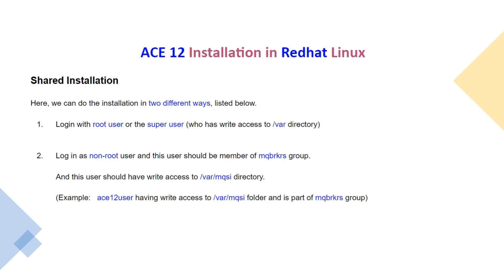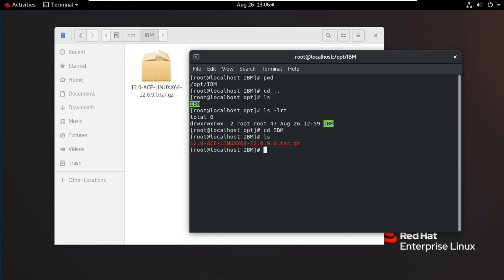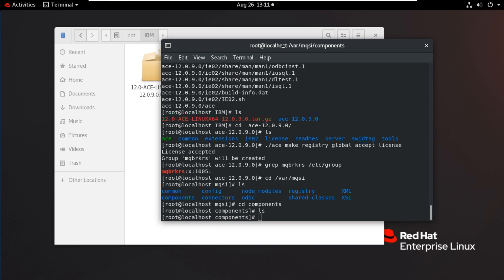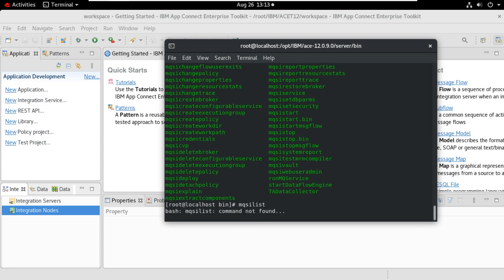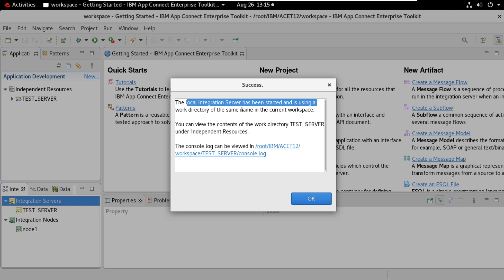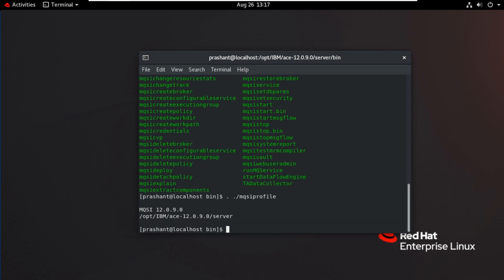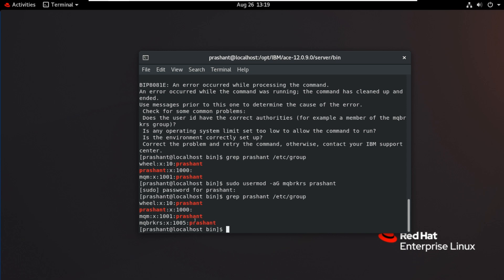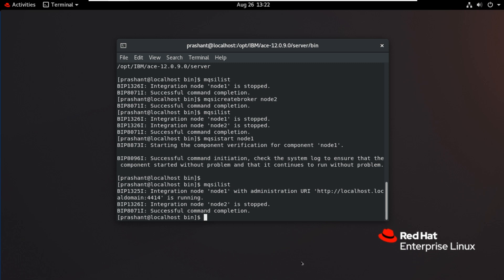ACE12 Installation Shared Root user RedhatLinux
IBM App Connect Enterprise 12 installation in Linux (Redhat). All the configuration steps are covered. This installation method is shared installation.